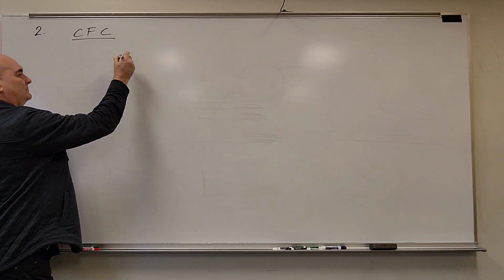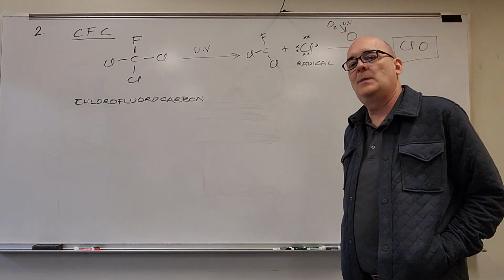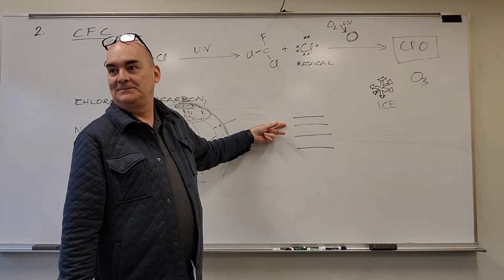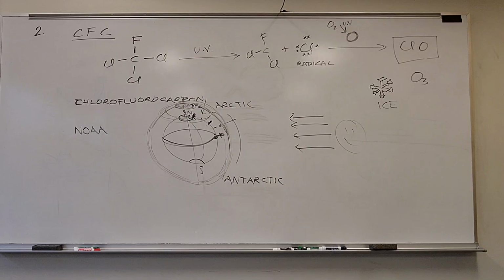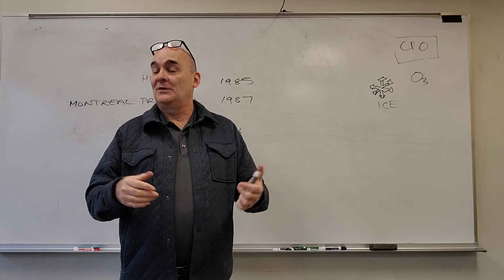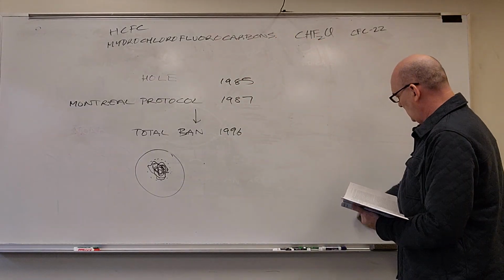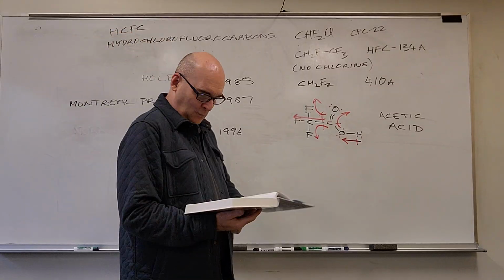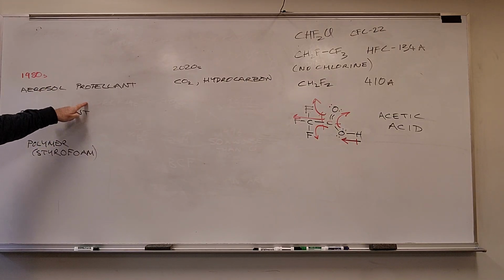CHE 3402: 8. CFCs, Montreal Protocol